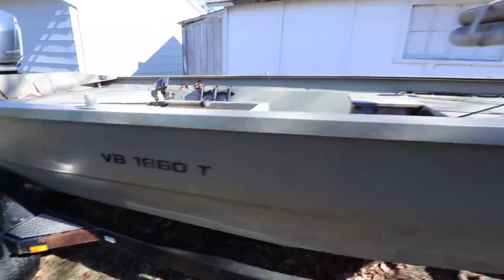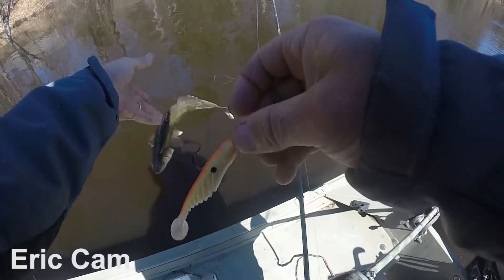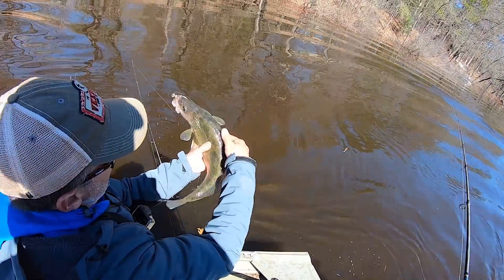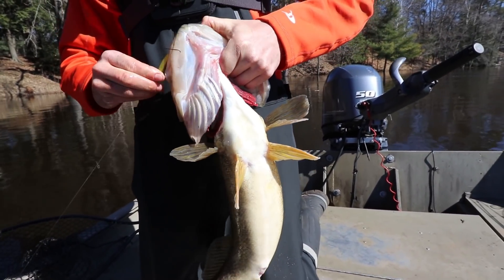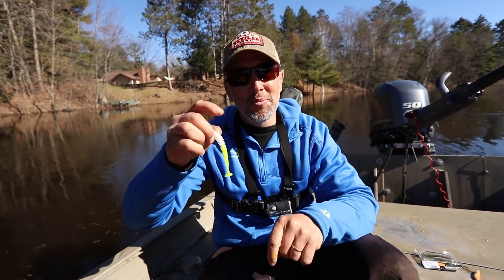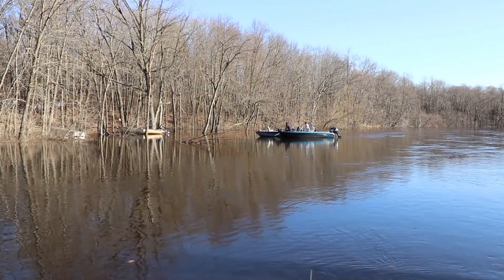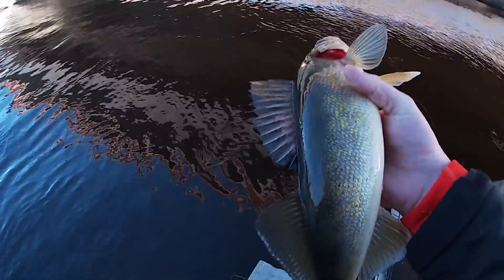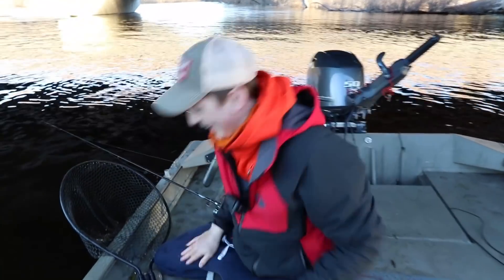Flooded River Walleyes (MY NEW PB)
I had an absolute blast Fishing for giant walleyes when the river was at flood stage with Eric Haataja!! In this video we teach you How To cast for walleyes and fish jigs and plastics in the river!!

Filming equipment:

Vlog Camera

Vlog camera lens

Gopro head mount

Vlog Camera tripod

SD card